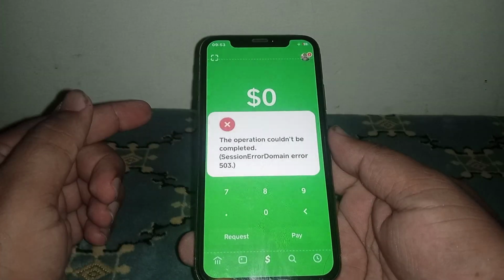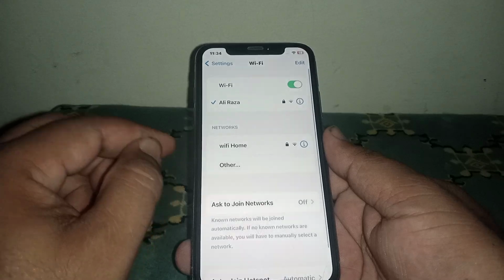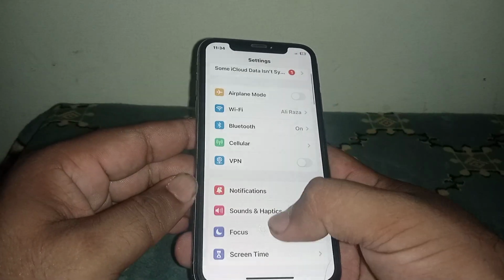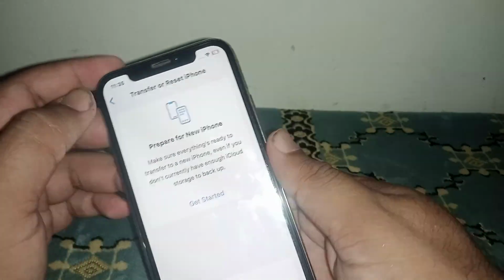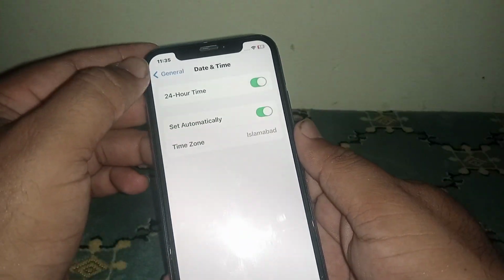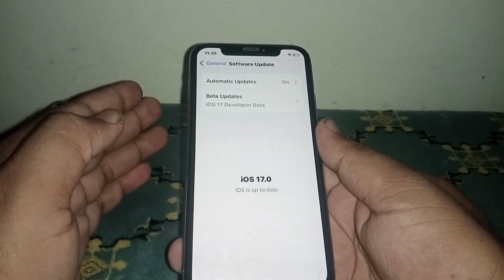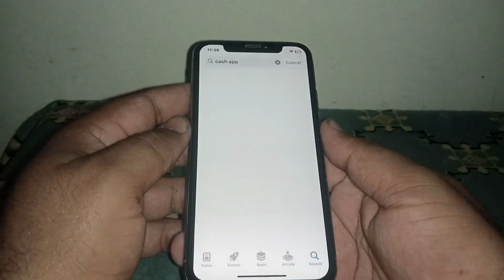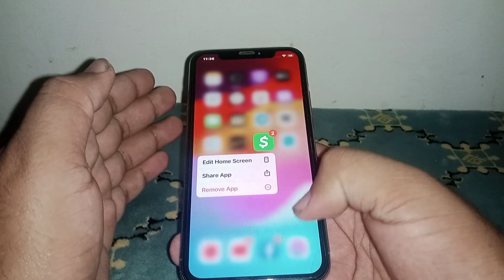How to Fix Cash App Not Opening | Cash App not Working | iOS 17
Hi Everyone Well Come to My Channel. In this video I gonna Show you " How fix  cash app not opening / Not working  " on Your iPhone and Android Phone .